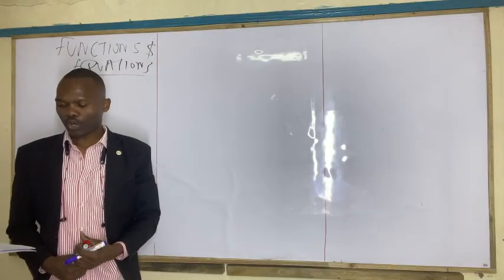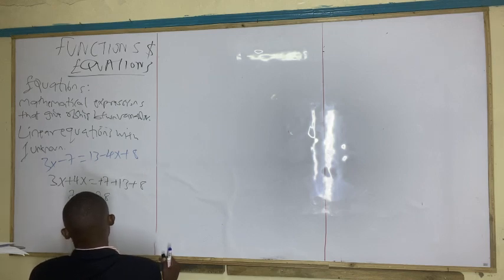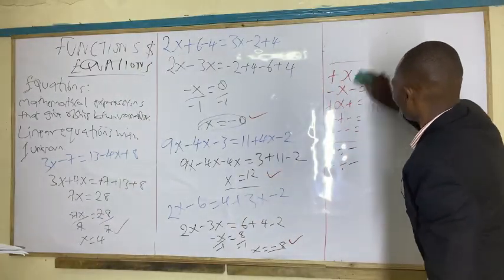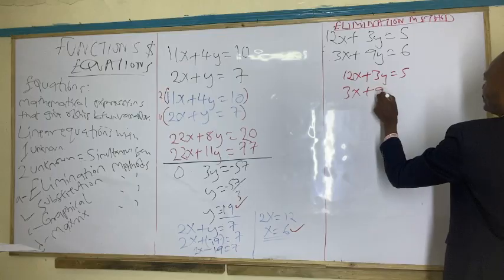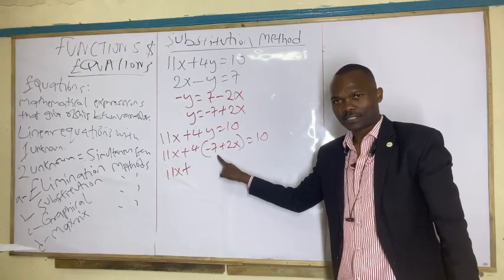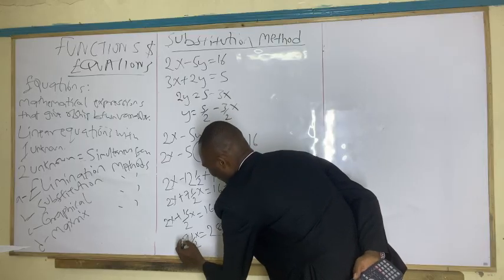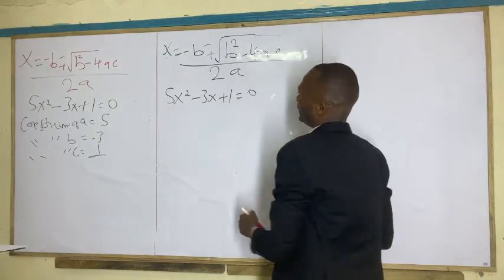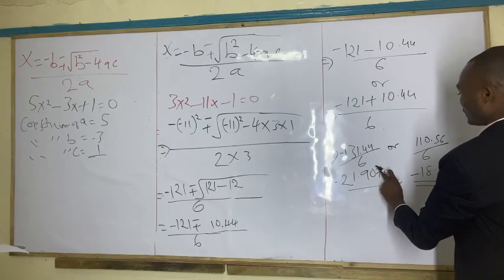Equations and functions